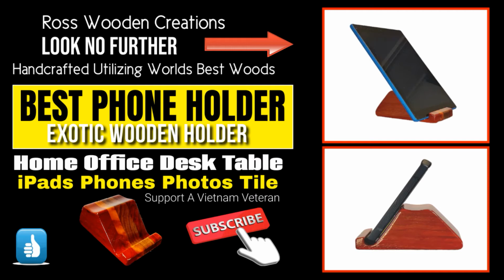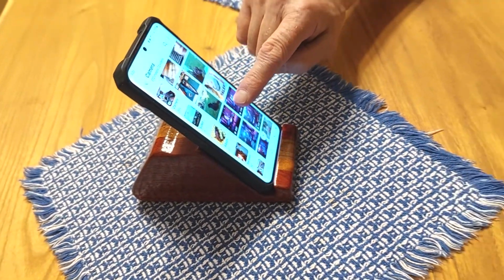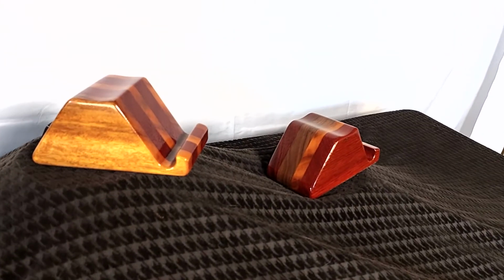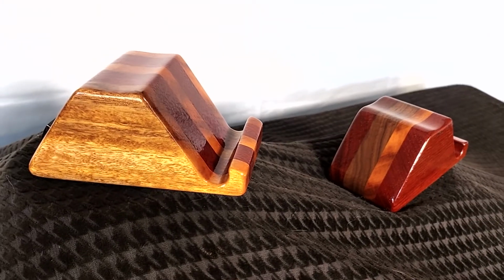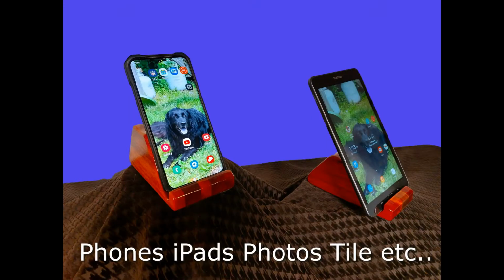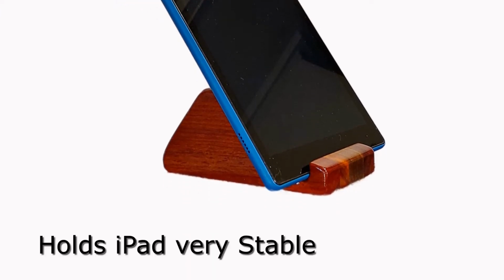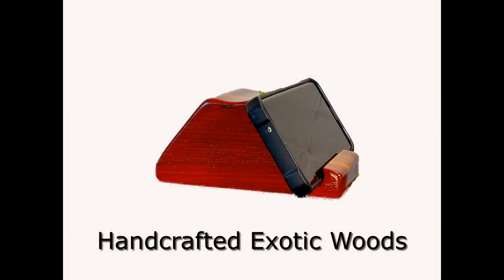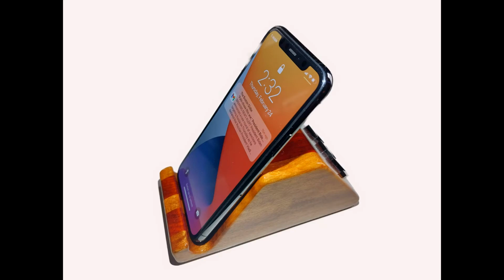BEST PHONE HOLDER Ross Wooden Creations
Phone Holder Exotic Wood by Ron Ross Wooden Designs
Beautifully Hand crafted by Ross Wood Creations